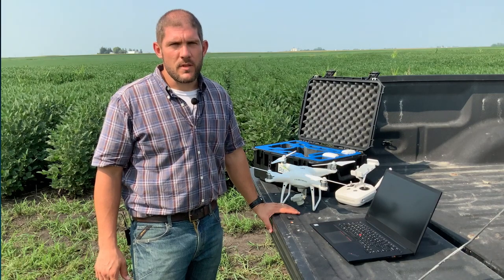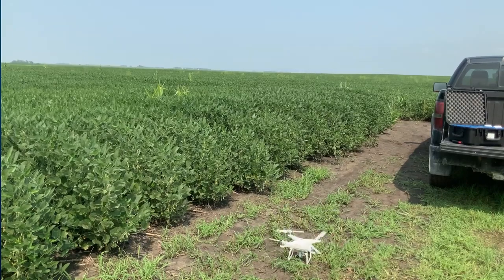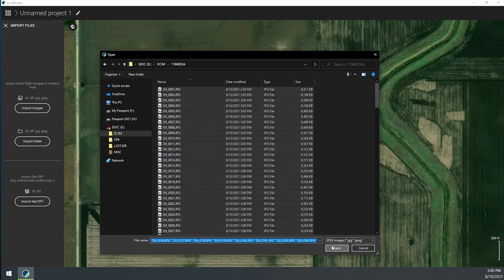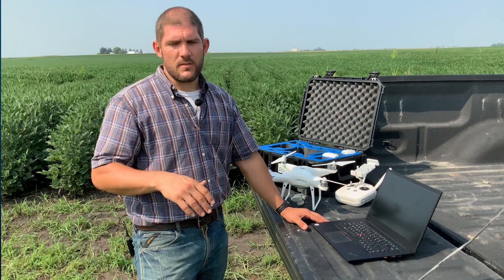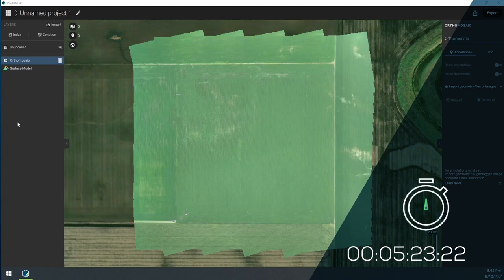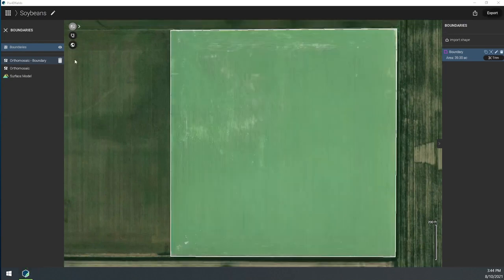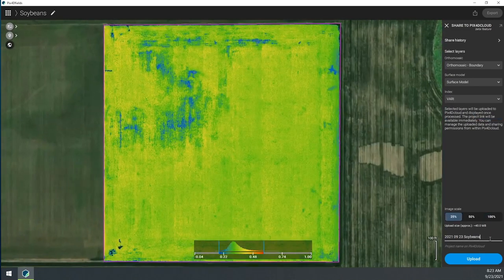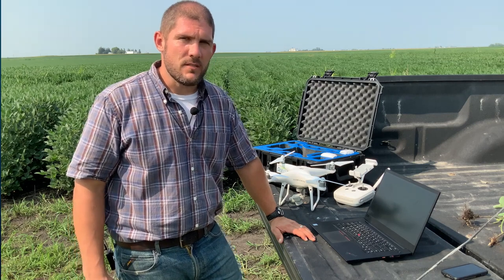How to map your crop in minutes | PIX4Dfields in-field Tutorials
Learn how to make a map of your crop in minutes at the field's edge.

Topics covered:
0:00 Start
0:10 Overview of in-field mapping
0:31 Crop and mapping mission details
0:48 Open PIX4Dfields - create new project - import images
1:16 Project settings - start processing
1:44 Processing project
2:28 Rename project and review map
2:50 Create field boundary and trim
3:04 Create VARI index and adjust visualization
3:33 Share maps using PIX4Dcloud
3:52 Review
4:36 Try PIX4Dfields 15-day free trial
4:49 End